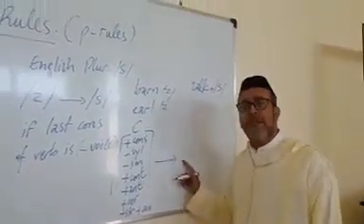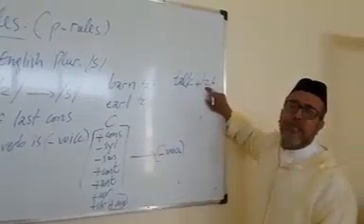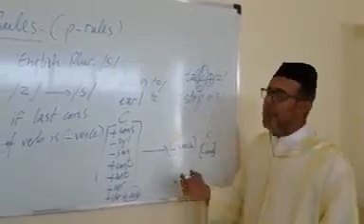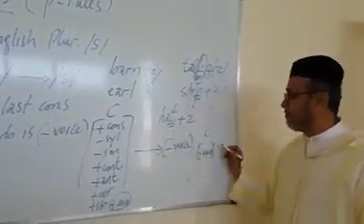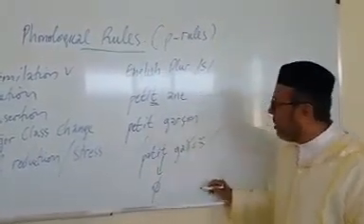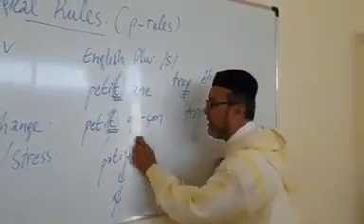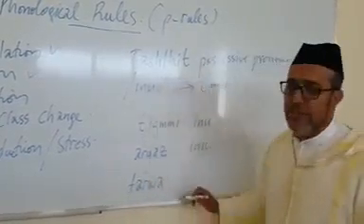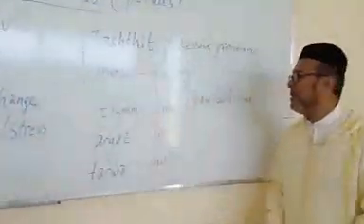Dr khalid moktadir phonological rules part 2